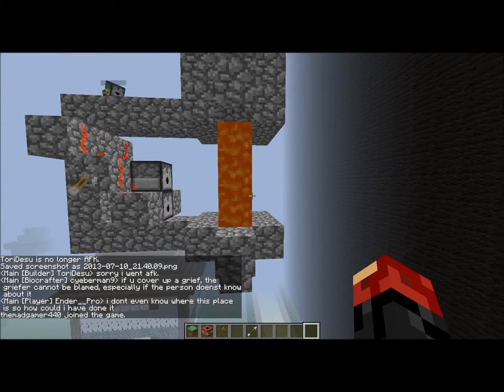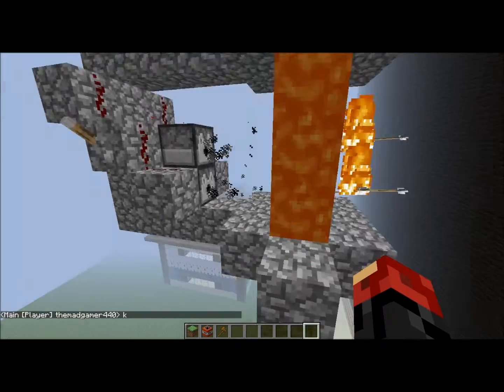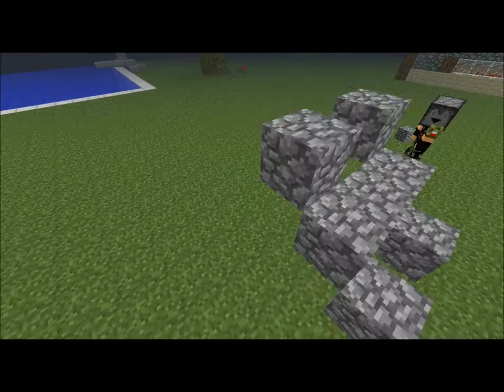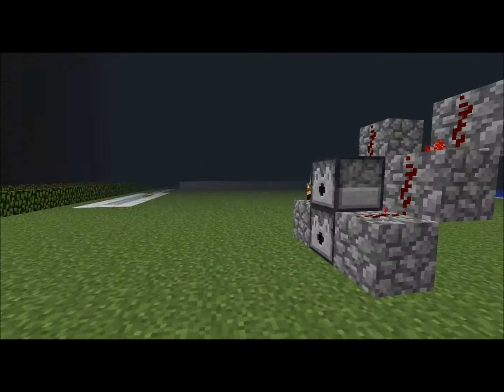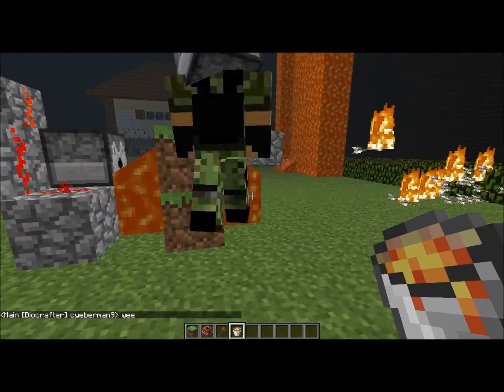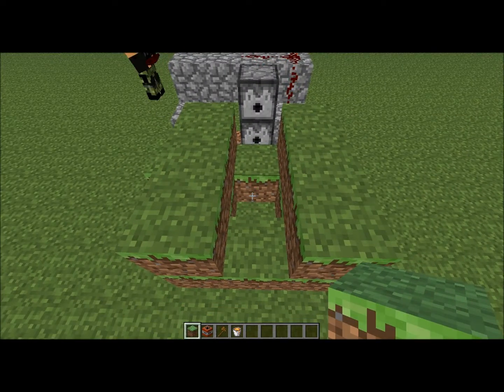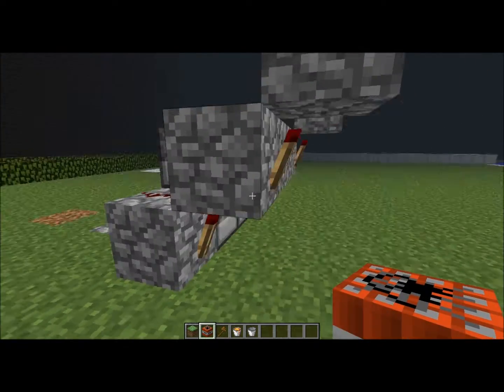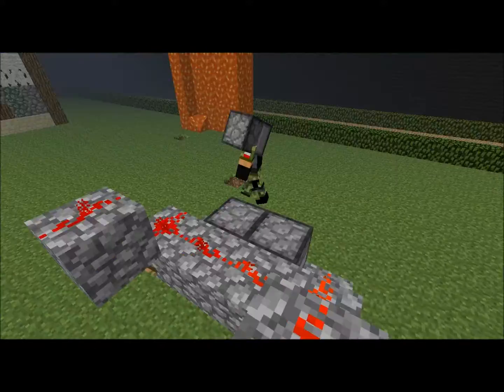Lets Build: Arrow Launcher Thingy (Minecraft)